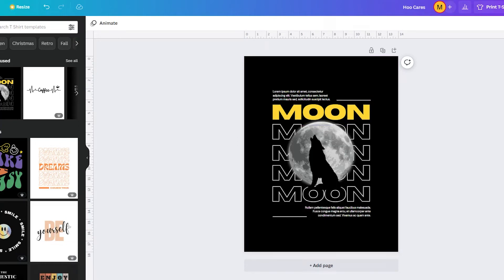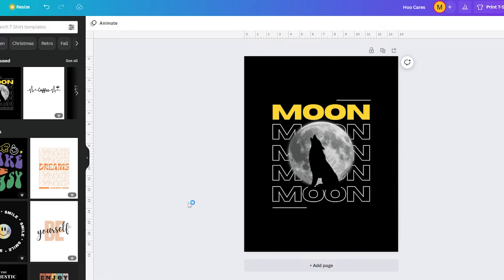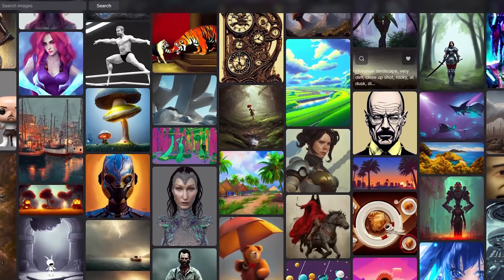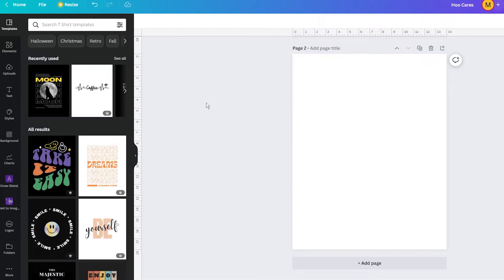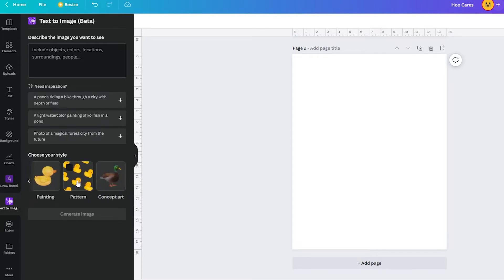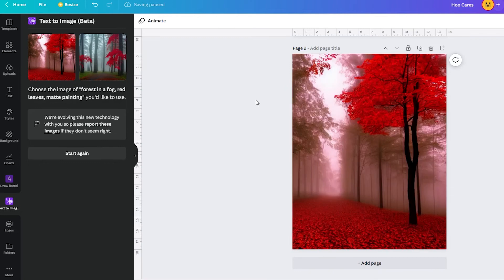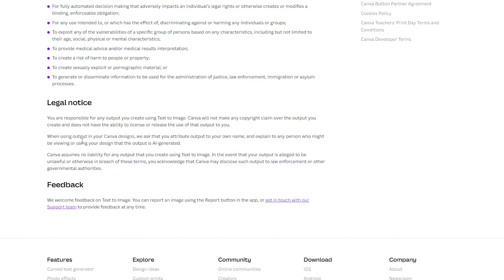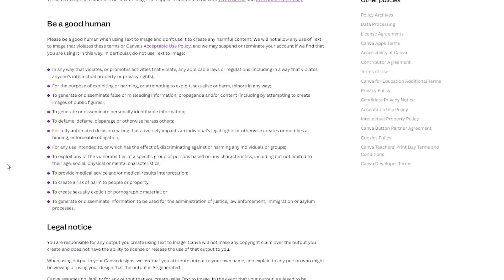YES, Even Canva Has AI-Powered Text-to-Image Feature (AI Image Generator)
Canva is a well-known design software and it has many amazing features that help you create beautiful designs in a jiffy. One of the most sought-after design tools is Canva's text-to-image feature, which uses an AI Image Generator to automatically convert text into images.

🖼️ FOR DESIGN

✨ AI GENERATOR

🔥 FOR ETSY

Chapters
0:00 - Intro
1:32 - What is Canva text-to-image
3:25 - Text-to-image terms and license